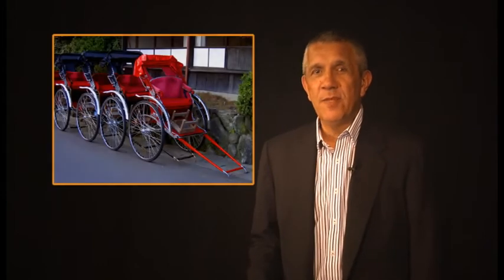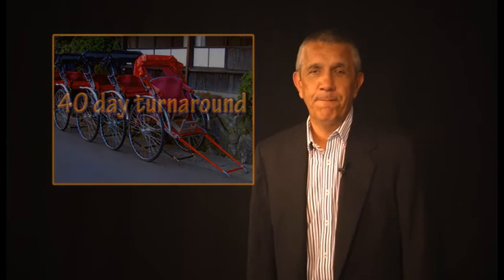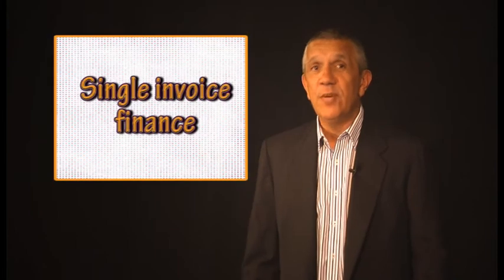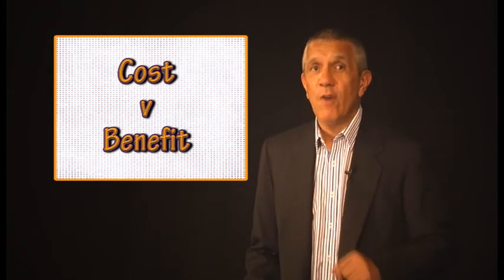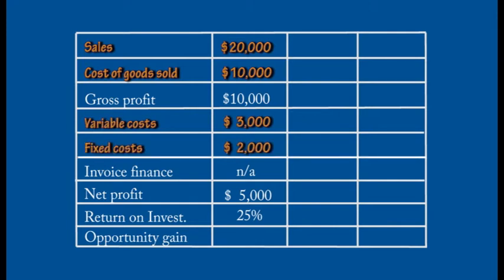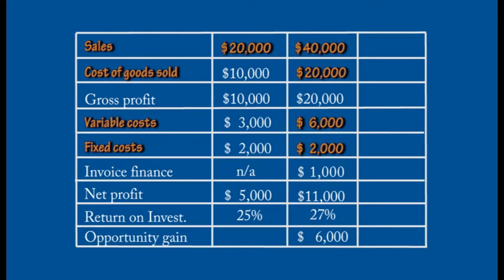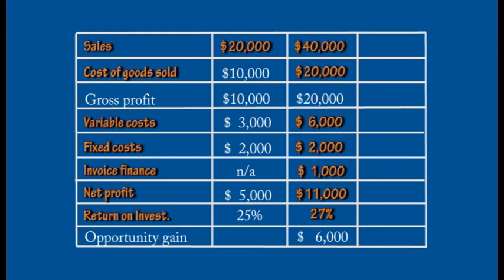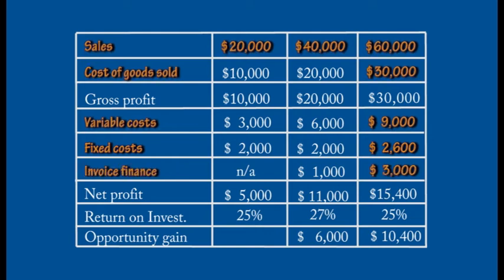Boost Profits With Invoice Finance